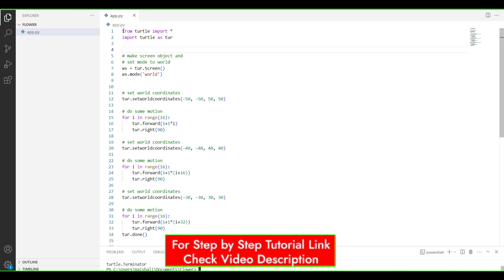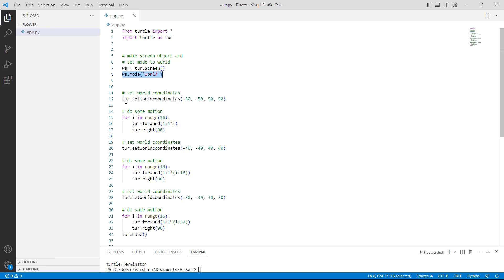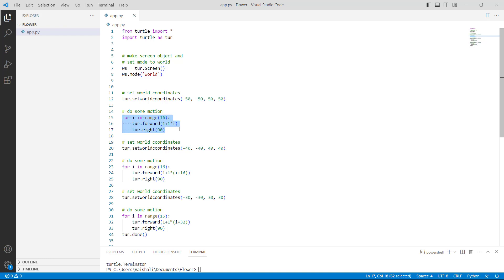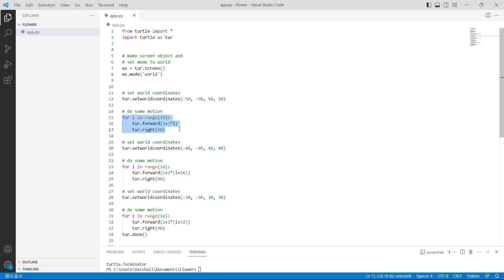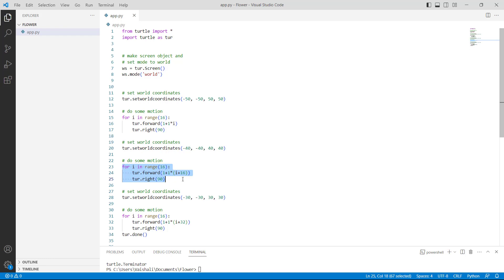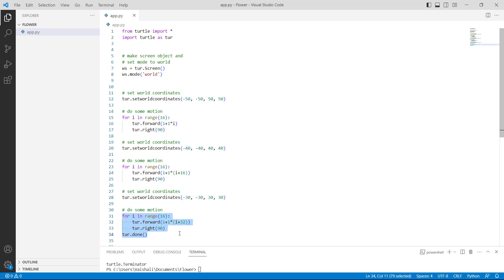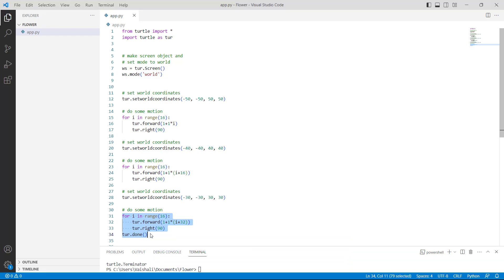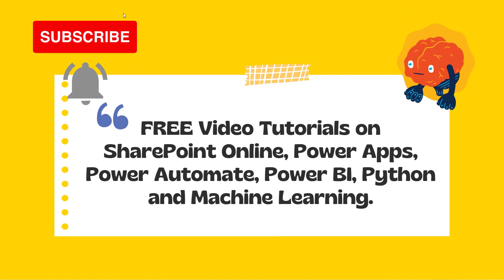Python Turtle Setworldcoordinate | How to set up Setworldcoordinate in Python Turtle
In this Python Turtle video tutorial, I will understand how to set up the setworldcoordinates in Python Turtle. Here, I have shown how to set up the setworldcoordinates in Python Turtle.
You can check out a complete tutorial and get the sample code: Python Turtle Setworldcoordinates